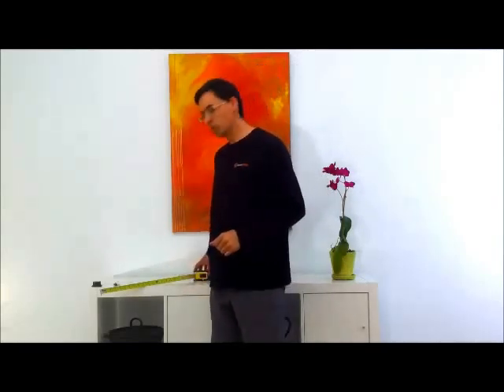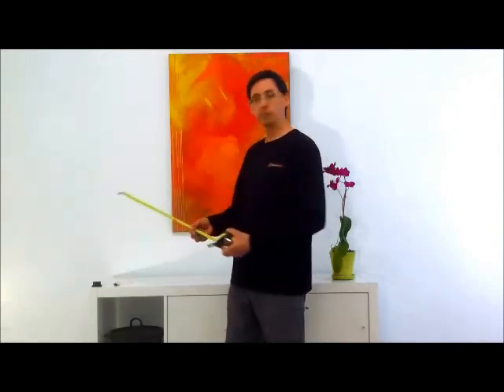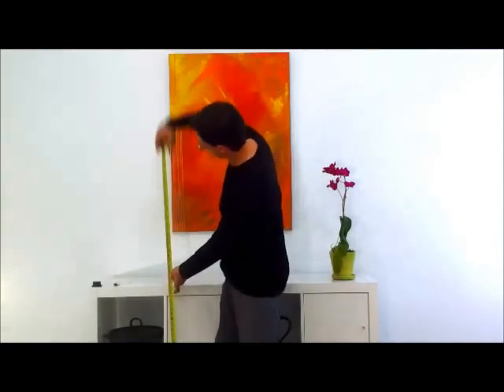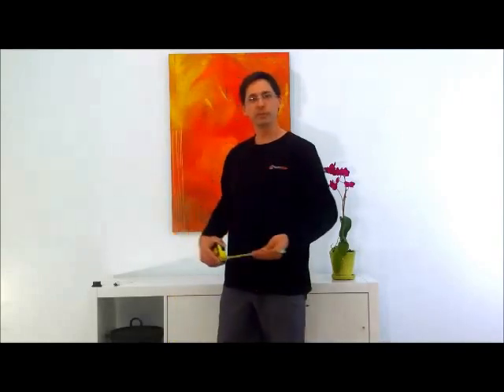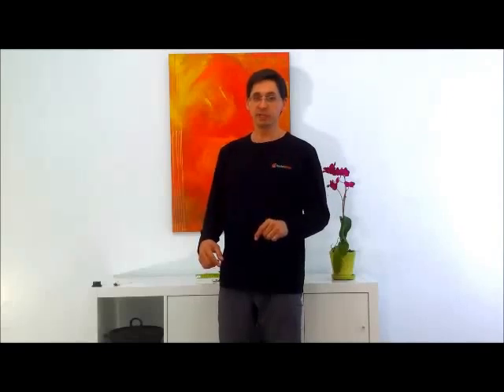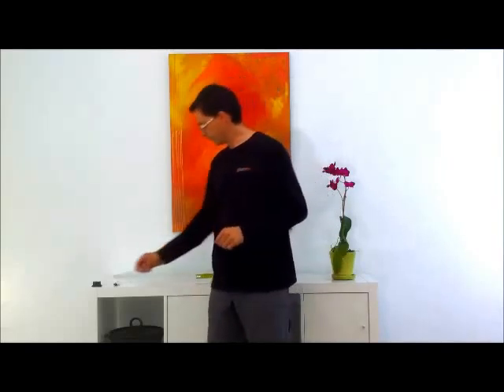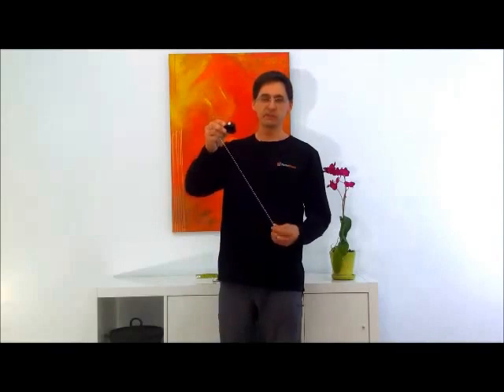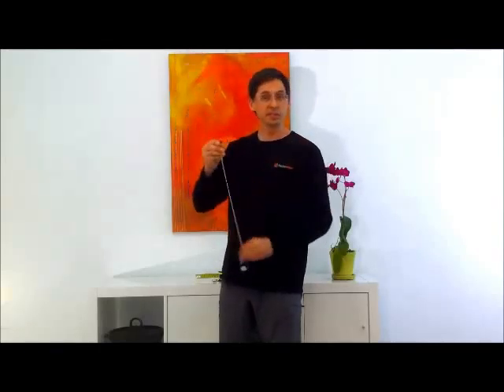Health Canada Radon Test Placement- Radon West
Hi everybody.

My name is Colin Dumais and I'm the tech guy at Radon West.

Today I am going to share with you the official Health Canada guidelines for placing a radon detector in your home.

There are 2 types of guidance from Health Canada.  One is general guidance which gives information as to the types of rooms and areas that are well suited for placing a radon detector.  The second is a specific list of distances from the detector to objects, walls, floors etc.

Let's start with the general guidance. The number one rule is to place the detector in the lowest level of your home that you occupy for 4 hrs or more per day.  Radon is a gas that will move throughout the house but since it enters from the soil and through the foundation, levels tend to be a bit higher in the lower levels so that's where you should test. If the main floor is the lowest occupied level for 4 or more hours per day then test there.

Next, Health Canada recommends not to deploy the tester in the kitchen, bathroom, laundry, or closet.

Finally, the detector should be placed out of direct sunlight, away from air drafts, and not in areas of high humidity.

Now let's talk about the specific distances from objects, walls, and floors.

Health Canada says no closer than 50 cm from an outside wall.

No closer than 40 cm from an inside wall or the ceiling.

The detector should be placed between 80 cm and 200 cm from the floor.

And finally Health Canada says there should be 20 cm of clear space around the device.

I know this sounds very restrictive but if you take these recommendations one but one you will find some good places to deploy your detector.

And here's a good trick that can work really well - especially in a basement. Take a piece of string and tie one end to the detector and the other end to a paperclip, and hang it from a convenient location in the ceiling - a light fixture, a T-bar ceiling or a nail in the side of a floor joist.

Our detectors come with a checklist of these recommendations to make it easy to find a suitable location for your radon test.

Turns out, the corner of this table is a perfect place for a test.

As always, give us a shout if you have any questions.  That's it for now - Wishing you low levels radon!